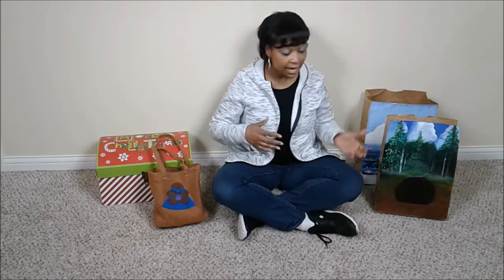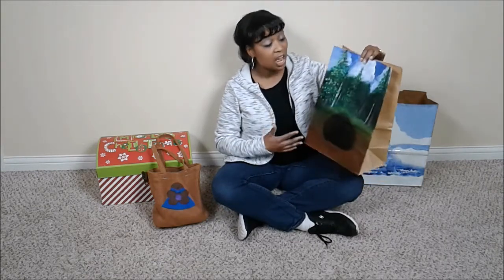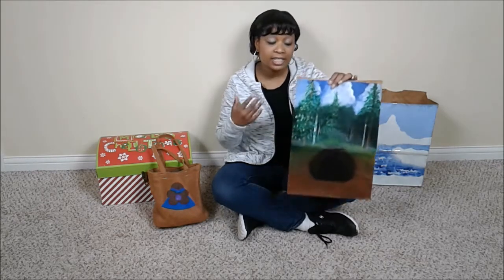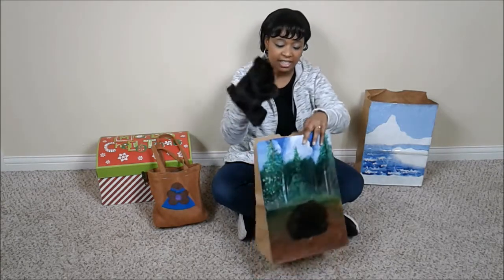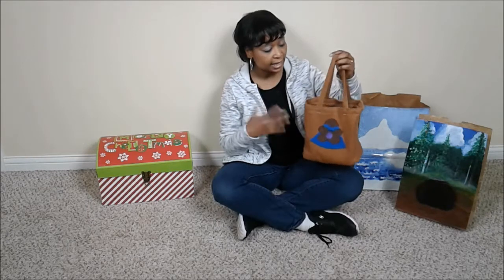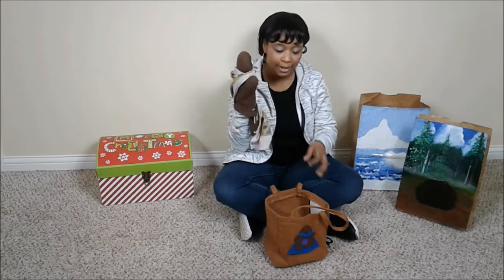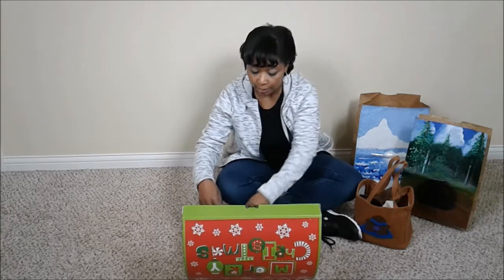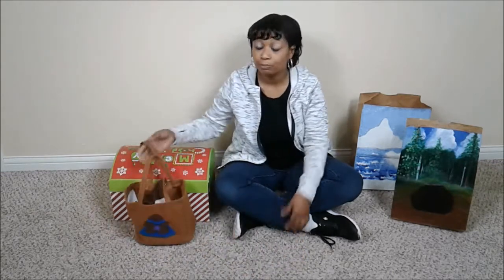Puppet Home Tutorial Part 1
If you use puppets for your storytime or circle time this video is for you.  You will get a few tips on what to use for a home for your puppet.